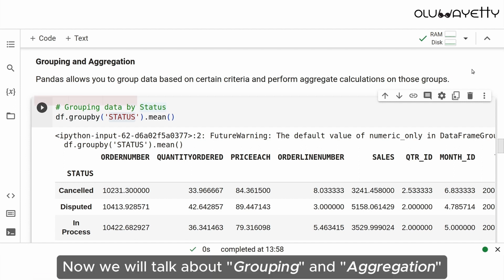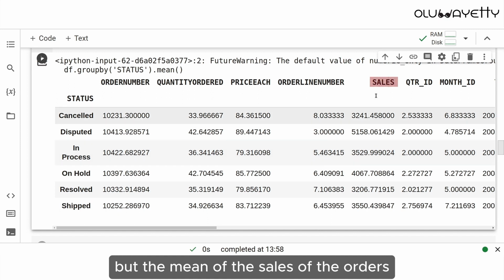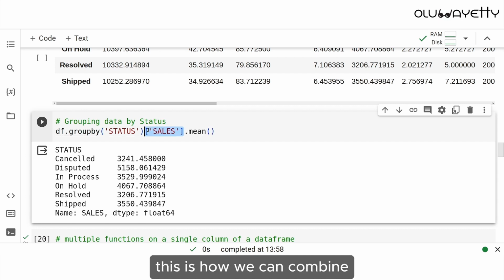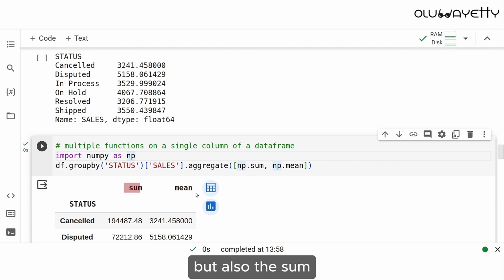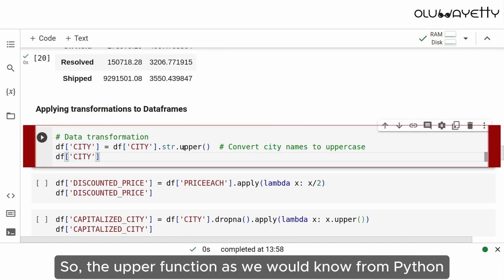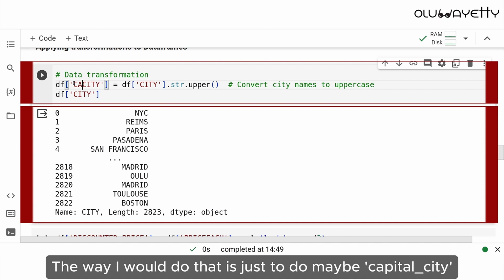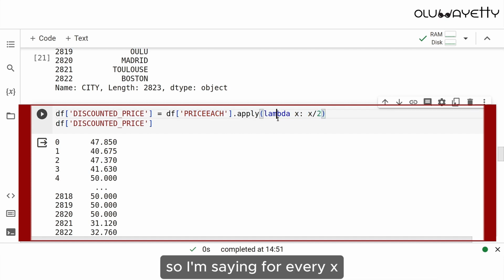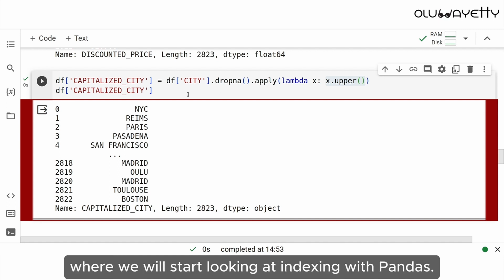Pandas 05 - Grouping and Aggregation